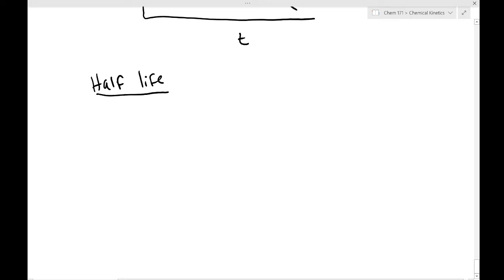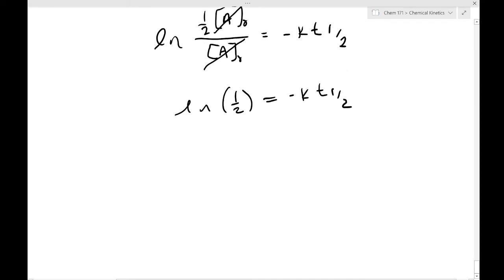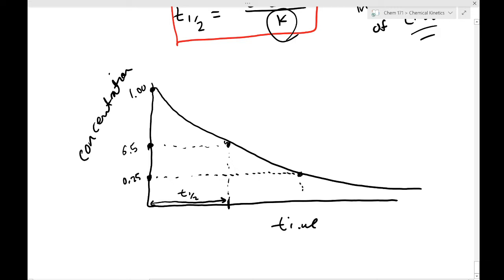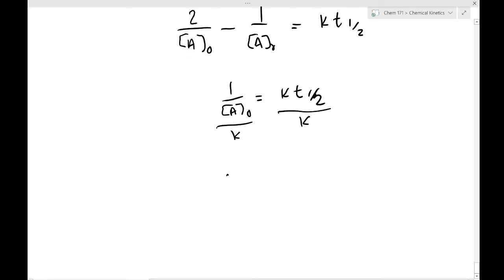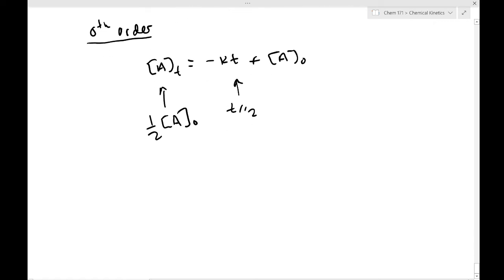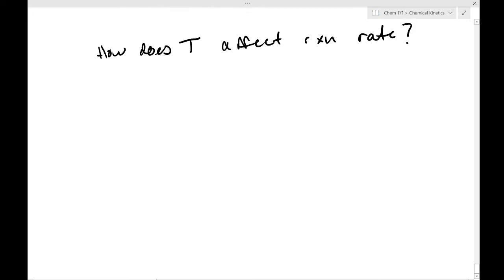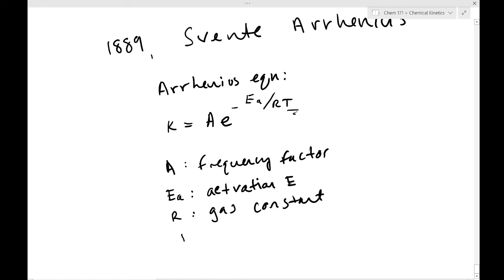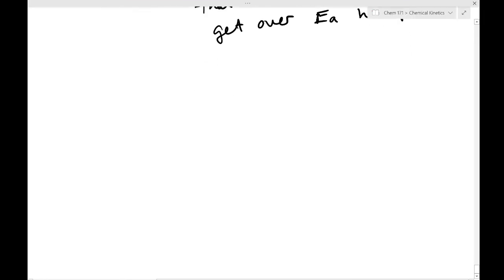[03 25 Part 1] Kinetics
This is the second lecture on kinetics, part 1.